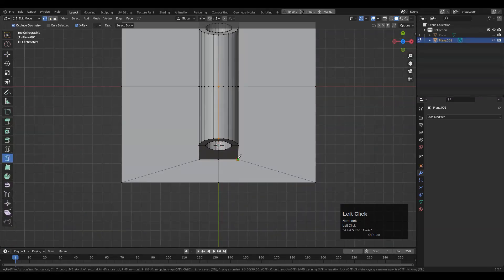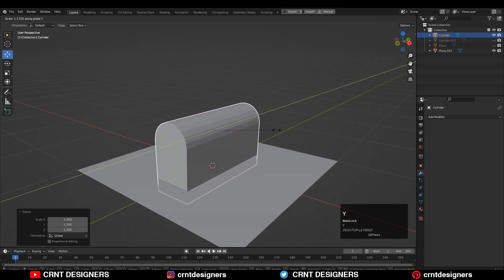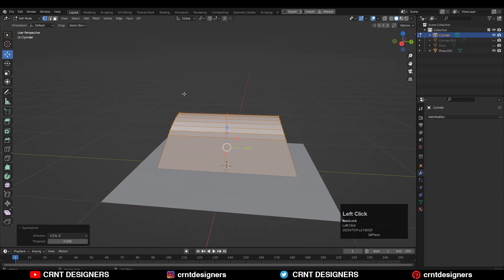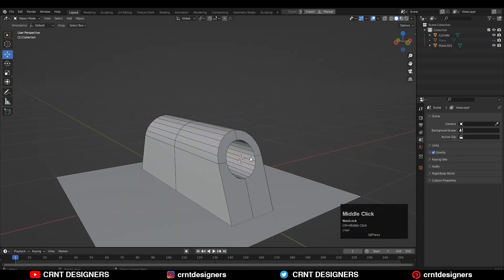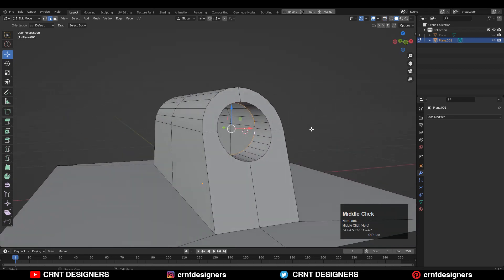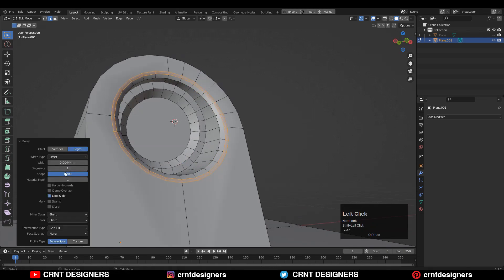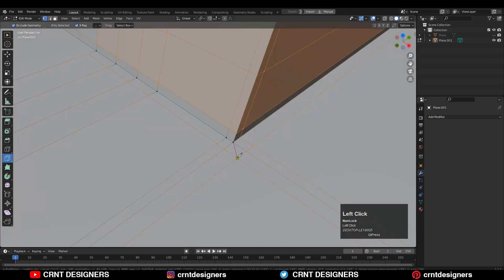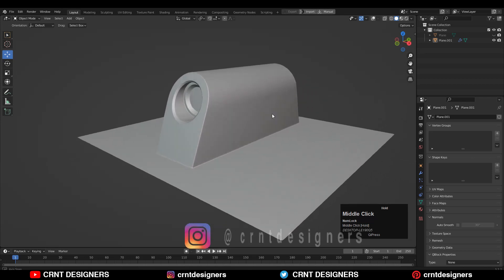How To Create This Detail _ Blender Subdivision Surface Modeling Tutorial